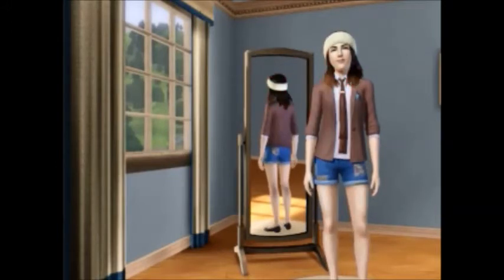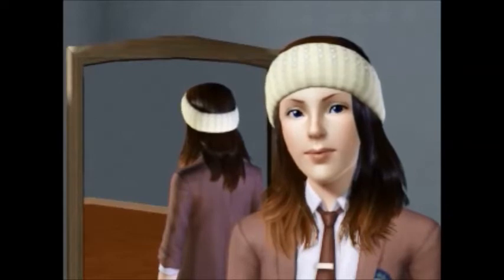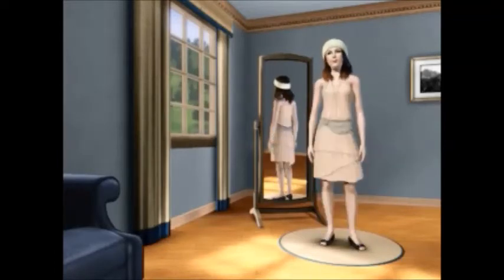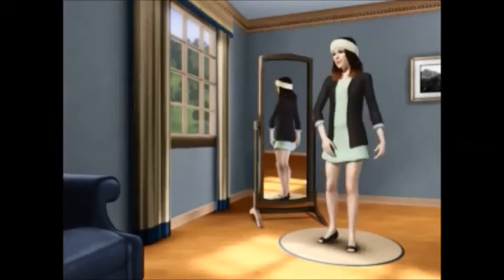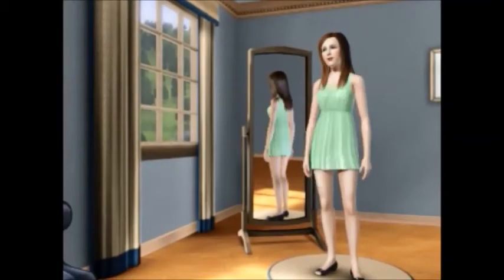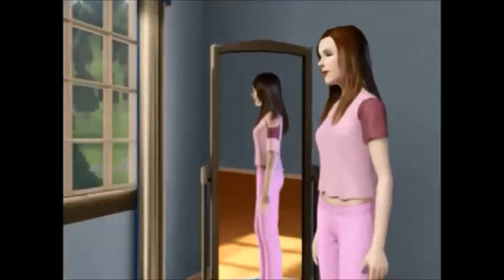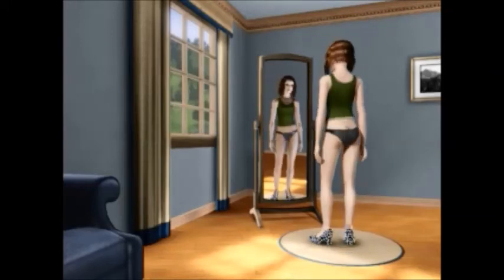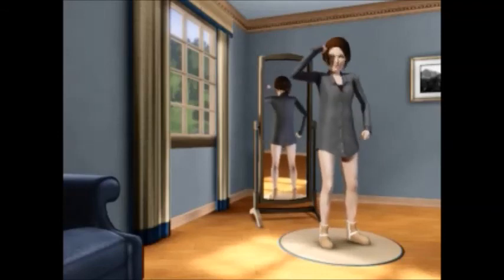Create A Sim- First Time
My first Create A Sim, I promise my mic will get better